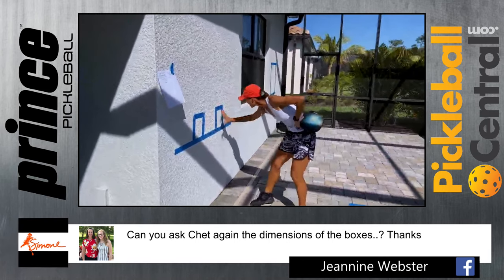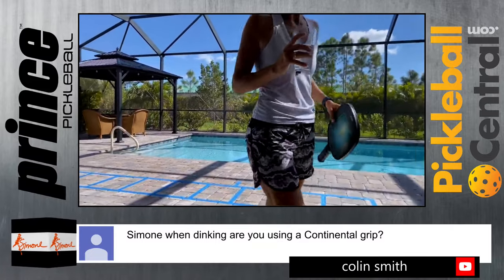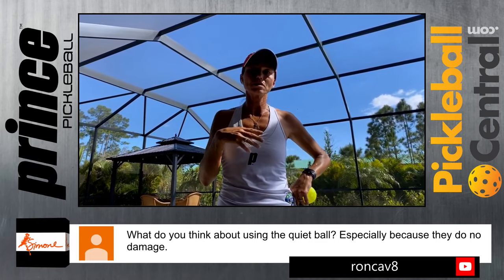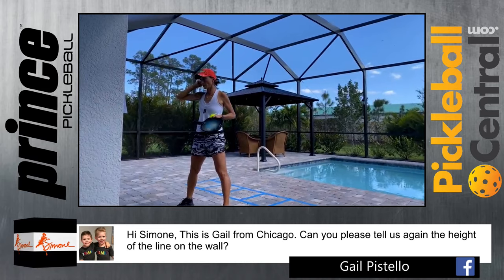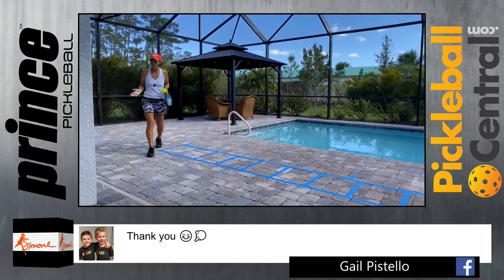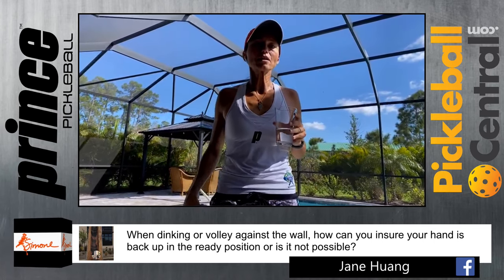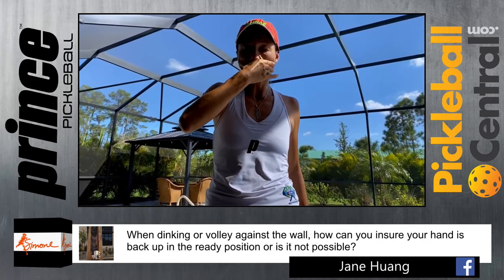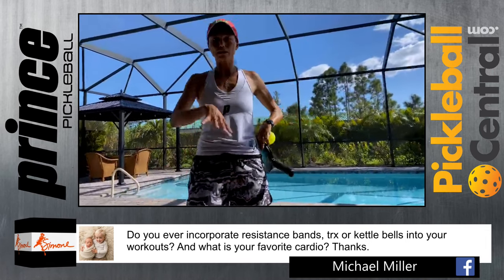In-Home Pickleball Exercises - Part 3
As most of us are spending time social distancing, it's important to stay active and healthy. Simone shares some great pickleball exercises and drills that can be done in your own home.